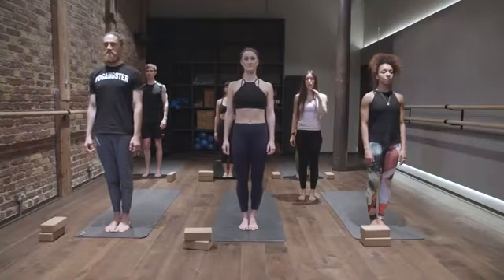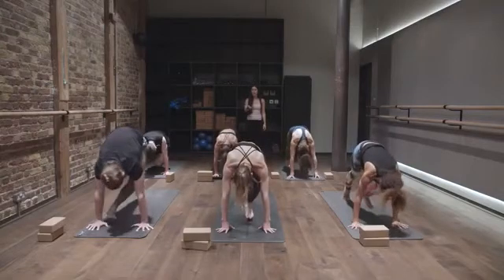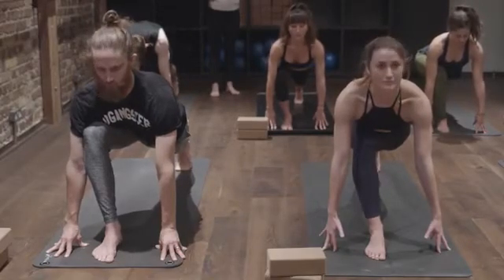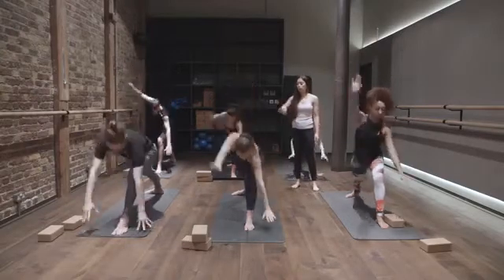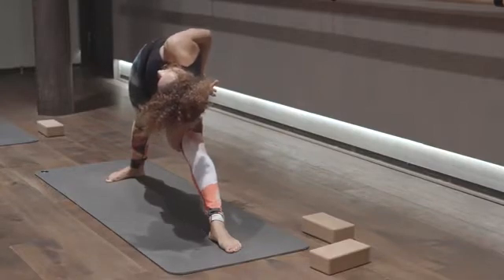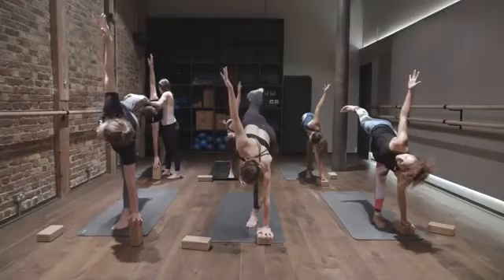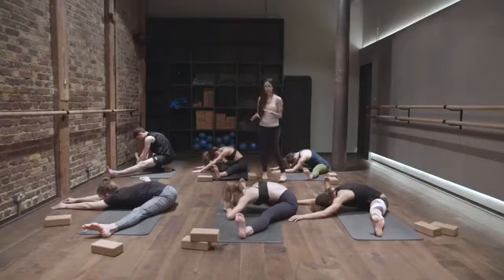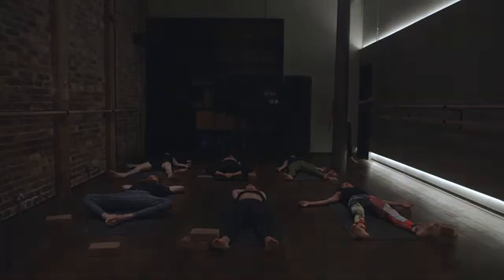Full yoga class 1 hours with instruction